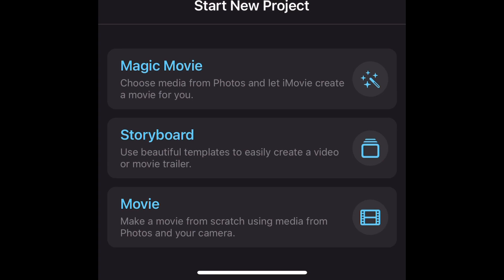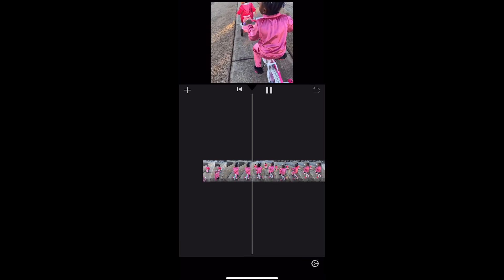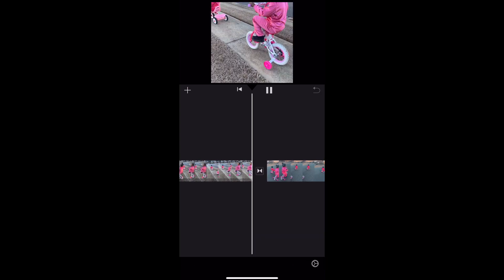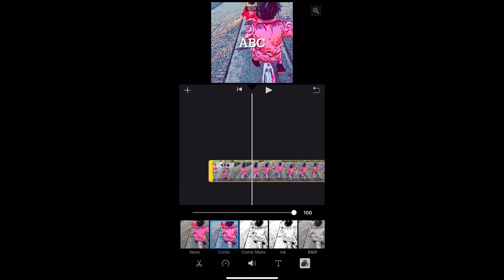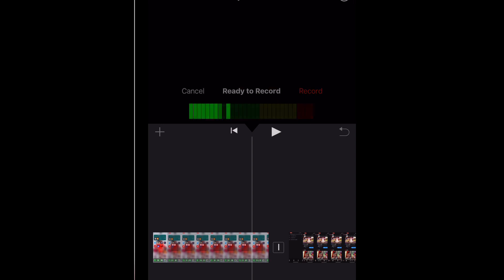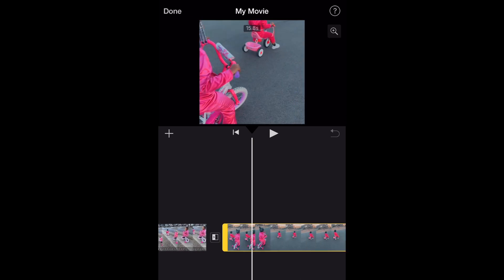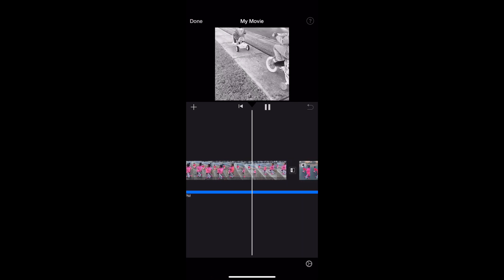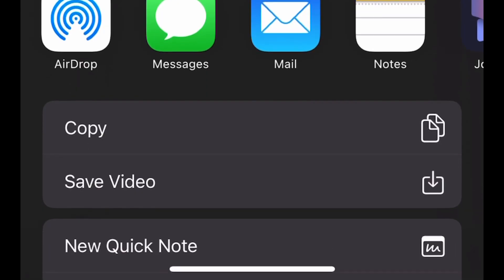HOW TO: EDIT & ADD MUSIC TO VIDEOS USING iMOVIE (for youtube)!!!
Pray continually.
1 Thessalonians 5:17